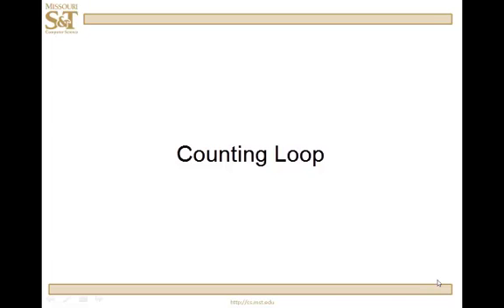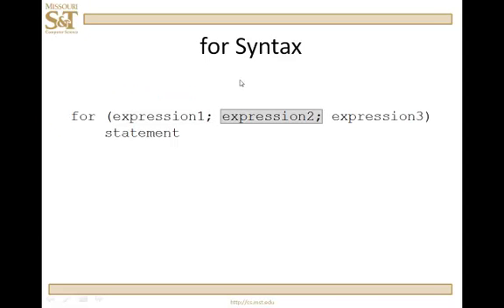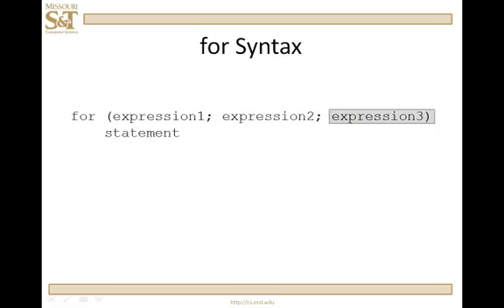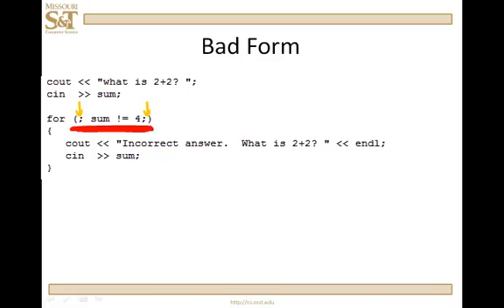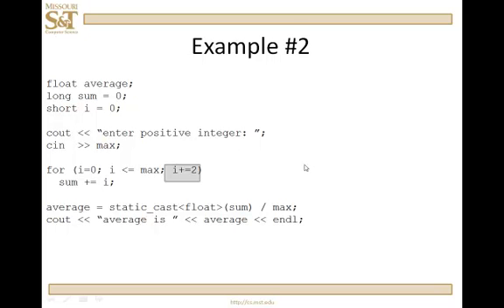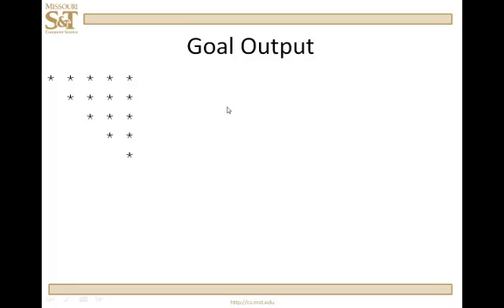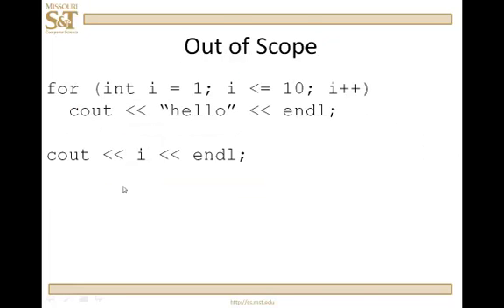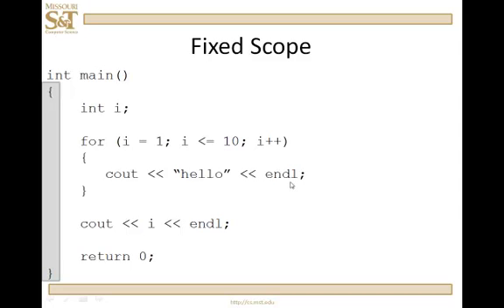C++ Lesson 5.2 - Counting Loop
The counting loop in C++, the for statemtn